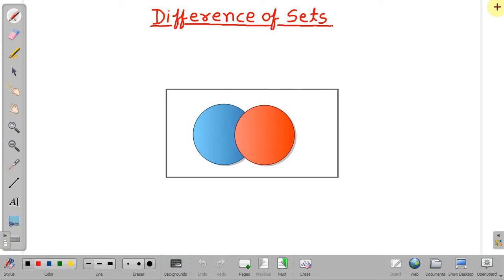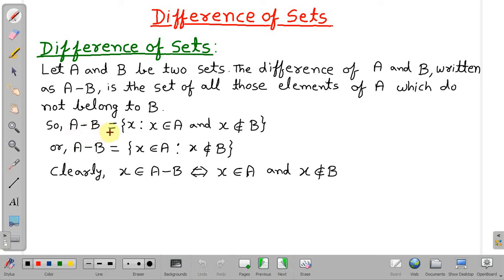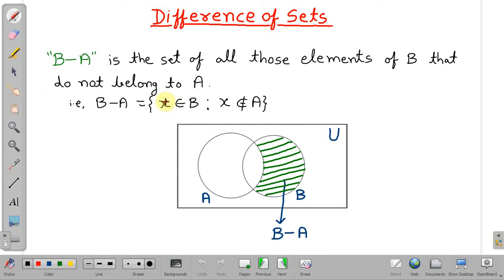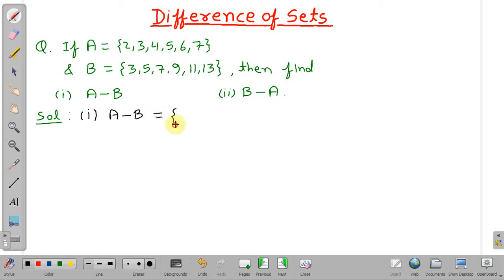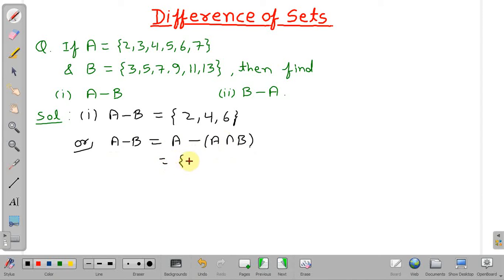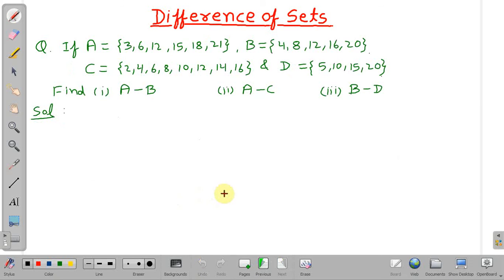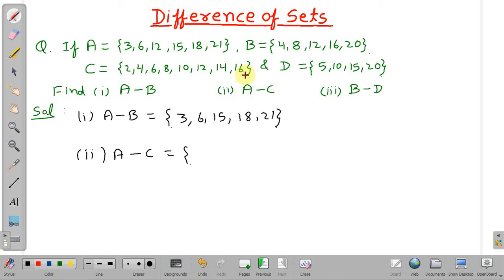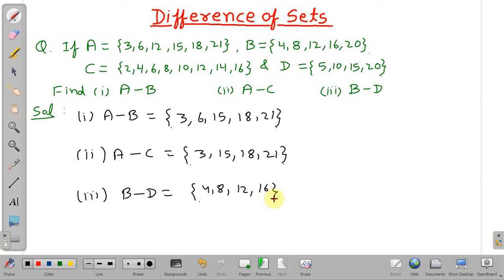Operations on Sets : Difference of Sets (in English) & its Venn Diagram for Class 11 Maths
Operations on Sets : Difference of Sets & its Venn Diagram for Class 11 Maths

For test series of JEE please register with QuestionBang:
sets basic concepts in hindi,
sets basic concepts,
sets basics pdf,
basic ideas of sets,
basic properties of sets,
basics of sets in mathematics,
sets and relations basics
sets definition,
sets difference,
sets explanation,
sets exercise,
sets formula,
sets for jee,
sets for iit jee,
sets gmat,
sets gre,
sets gate,
sets hindi,
sets hssc,
sets iit jee,
sets in hindi,
sets introduction,
sets in mathematics,
sets lecture,
sets lesson,
sets laws,
sets maths,
sets nda,
sets ncert,
sets nptel,
sets nda tricks,
sets nios,
sets ncert solutions,
sets operations,
sets problems,
sets proof,
sets questions,
sets sets,
sets short tricks,
sets subsets,
sets set builder form,
sets tricks,
sets theorem,
sets types,
sets venn diagram,
sets video,
sets wbjee,